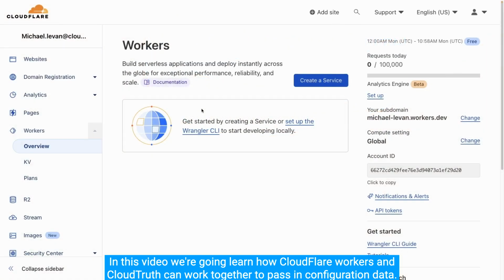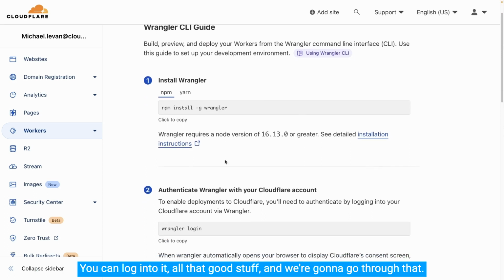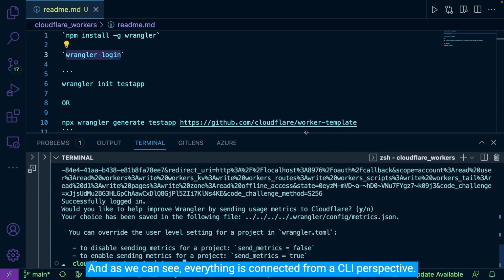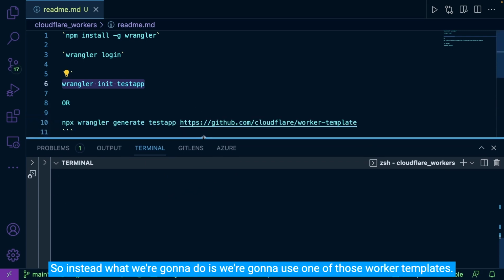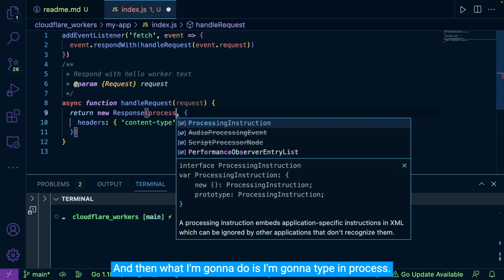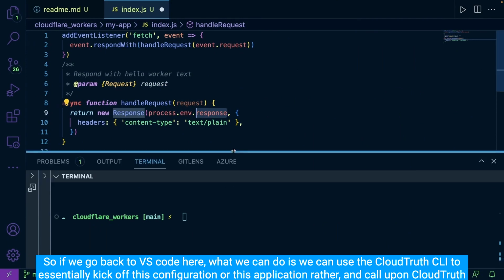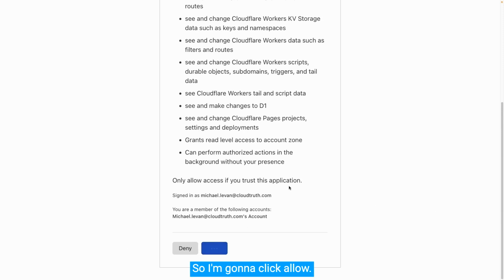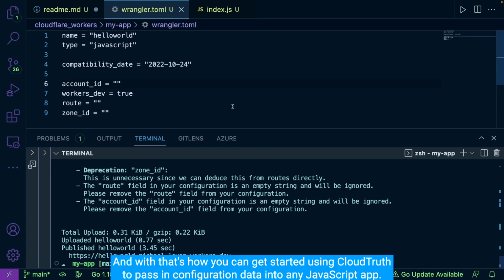Manage Cloudflare Workers Secrets and Parameters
Increase deployment velocity and reliability with CloudTruth Configuration Sync Hub. Remove developer toil managing config with a self-service configuration management platform.

In this video you'll learn how CloudTruth and Cloudflare Workers work together to create the best deployment experience. Manage Cloudflare Workers secrets and parameters.